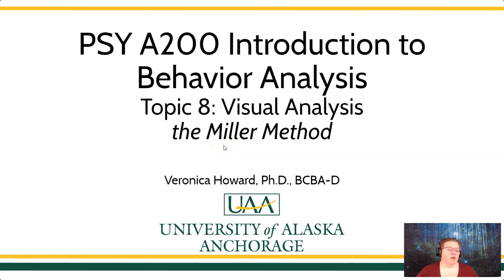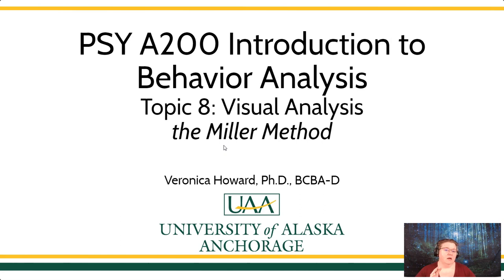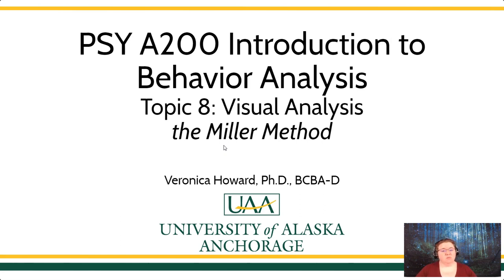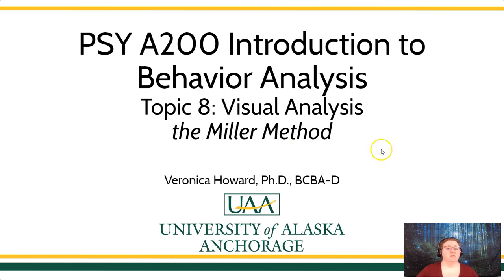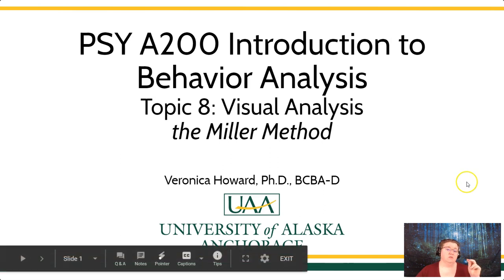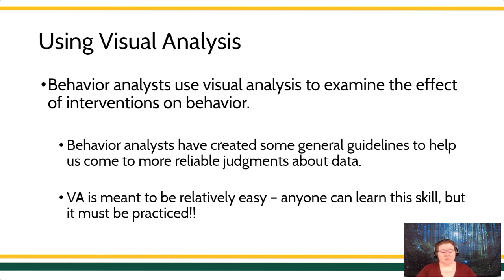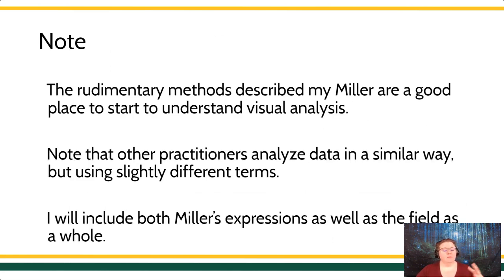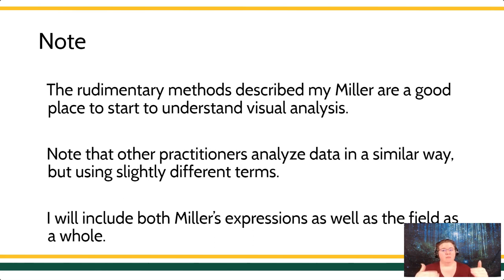Introduction to Visual Analysis The Miller Method